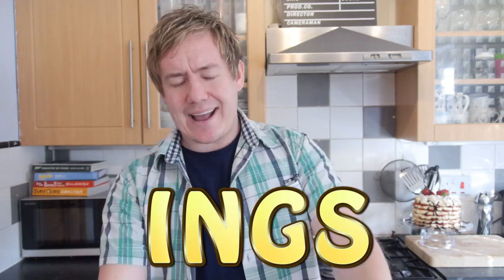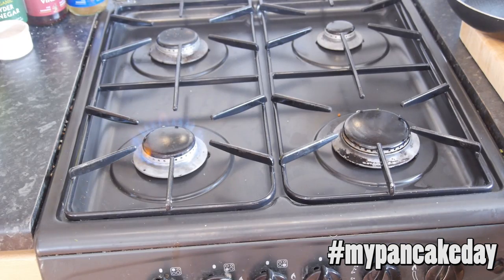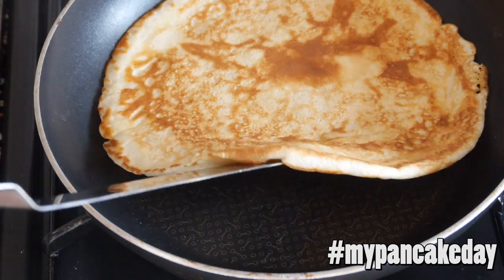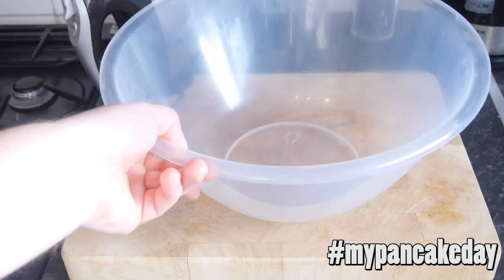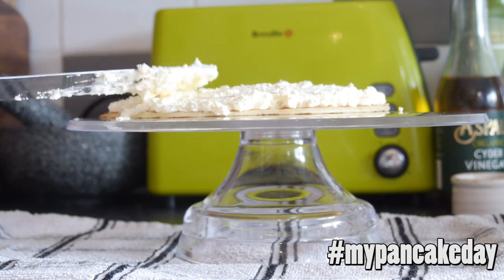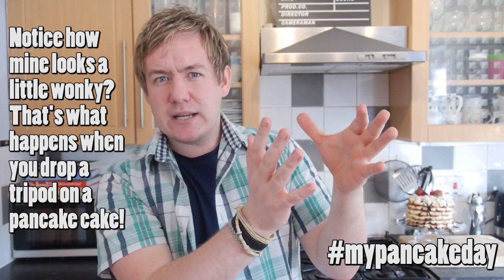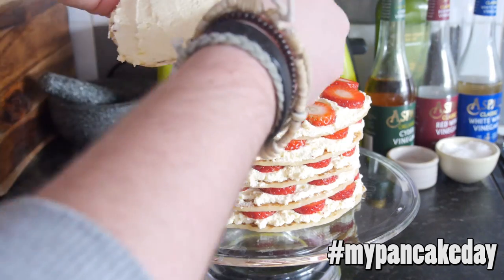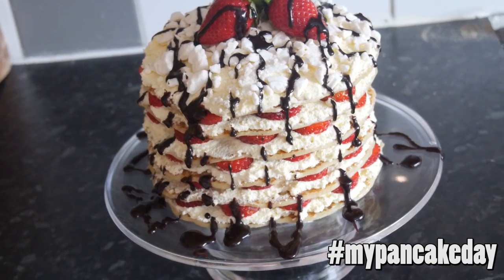ETON MESS PANCAKE CAKE RECIPE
Description of video & Ingredients:
In this video Barry shows you how to make an extremely impressive looking Eton Mess (strawberry, cream and meringue pieces) pancake cake drizzled in chocolate sauce!
It really is a delicious combination of freshly whipped cream with bashed meringue pieces mixed in and then topped with strawberry slices smothering freshly made pancakes and it went down an absolute storm with the girls (despite my tripod landing in the pancake cake when I was taking pictures!)... I really hope you give this a try, get involved using the mypancakeday and check out some of the other videos from the FoodTube family.
Oh and if you're feeling a little out of your depth Barry made and flipped his first ever pancake on YouTube so if you feel you'd rather start with something less intimidating check out some of the other videos including ones with Phoebe going for it too!

Ingredients
1 cup milk / 230ml milk
1 cup self raising flour / 110g self raising flour
1 large egg
Pinch Salt

600ml double cream
500g strawberries, hulled and sliced evenly
6 meringue nests

Extra meringe nests, strawberries & chocolate sauce to serve

Chuck recipe requests over to me on my Google + Community
Google+